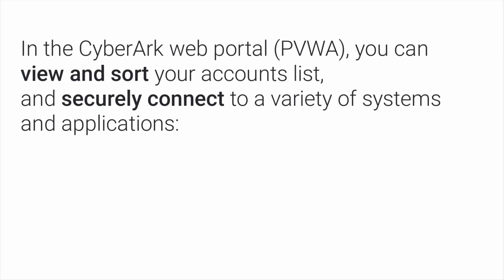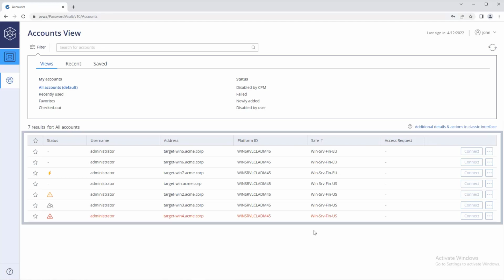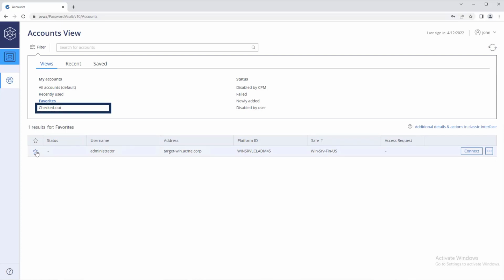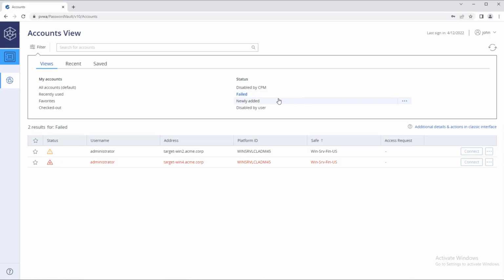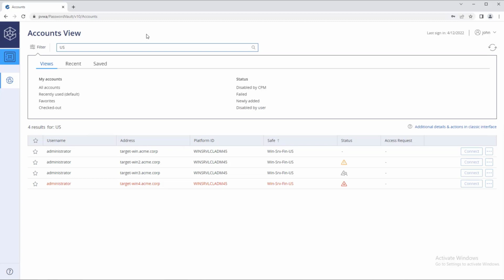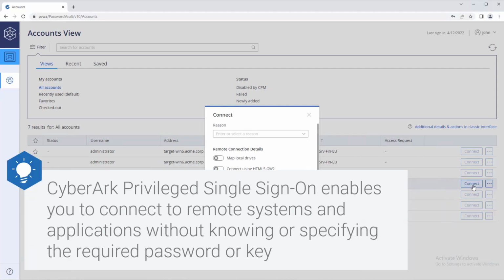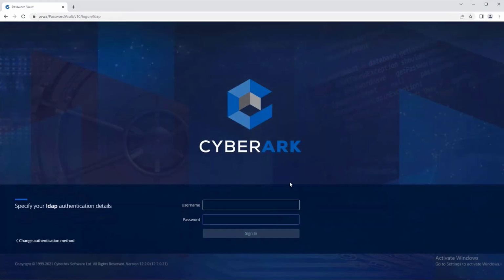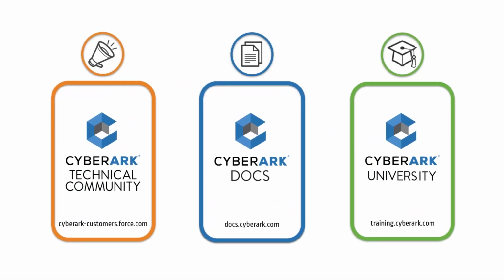View and Connect with Privileged Accounts Using Web Portal | CyberArk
"A step-by-step demo of how to use the CyberArk web portal (PVWA) to view and sort your account list, and securely connect to a variety of systems and applications, such as Windows machines, SSH devices, databases and more.